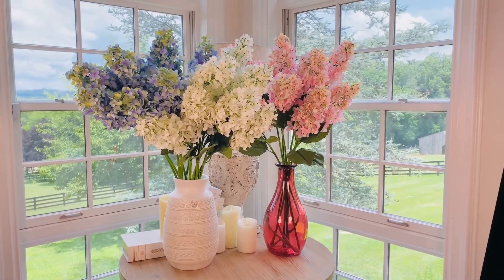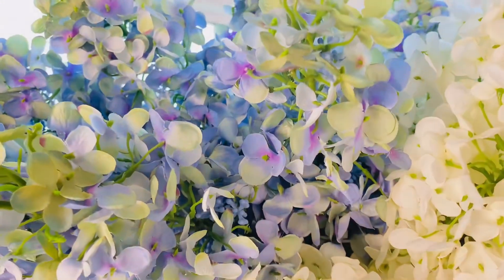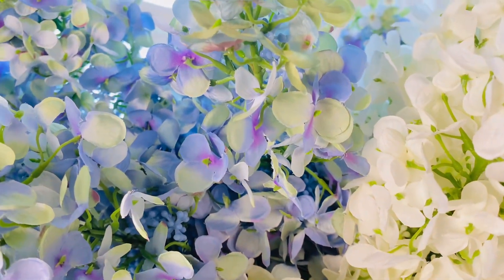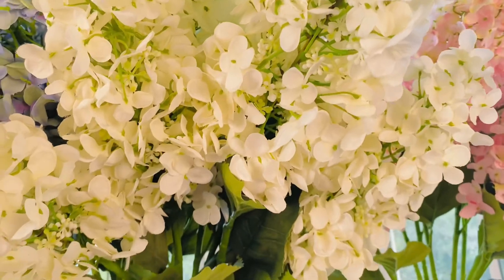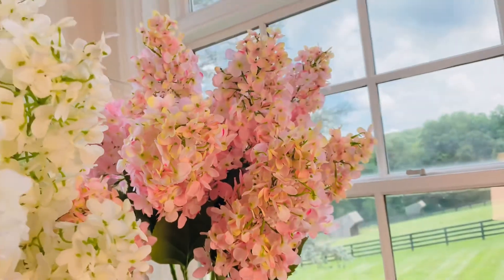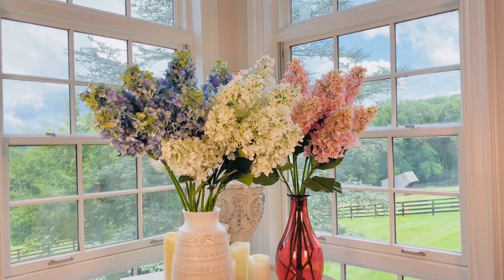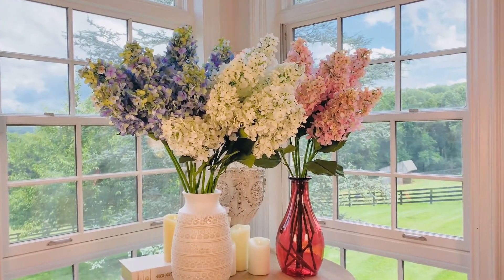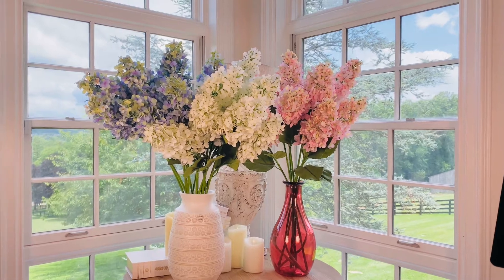Set of 3 Cone Hydrangea Stems